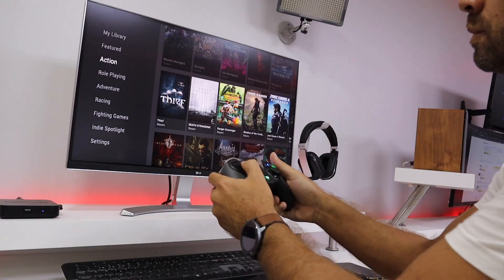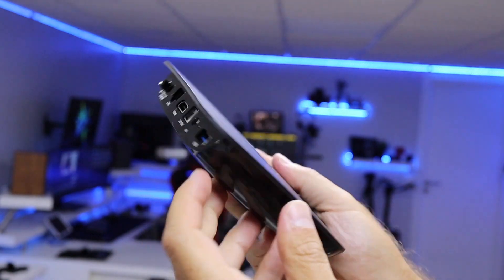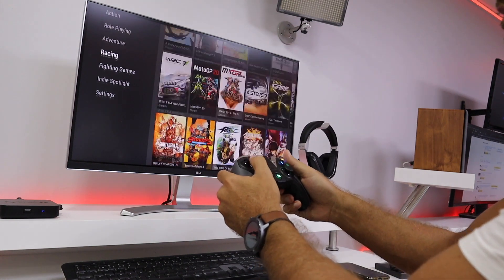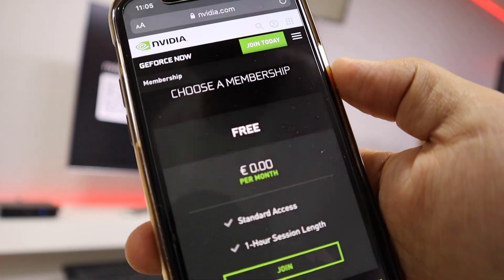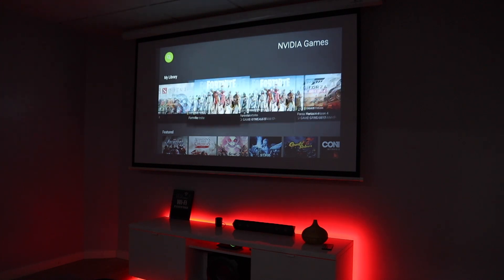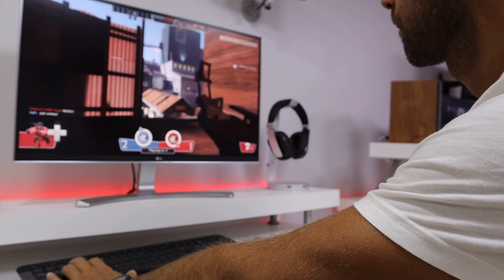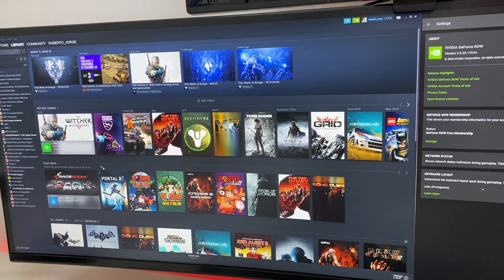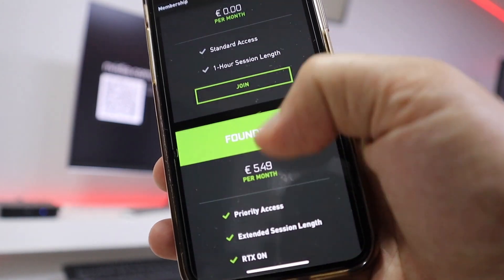Geforce Now on Your Android TV Box What is It & How it Works ??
Nvidia Geforce now on almost any android tv box. How it works? Differences with Game Stream and more... 👍

✅ SUGGESTED VIDEOS  ✅

✅ RECORDING GEAR: ✅